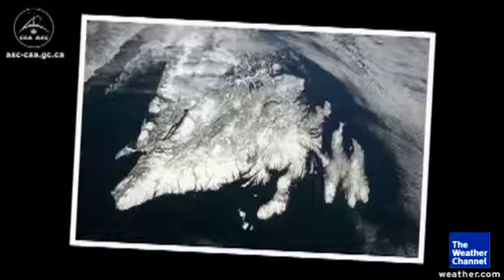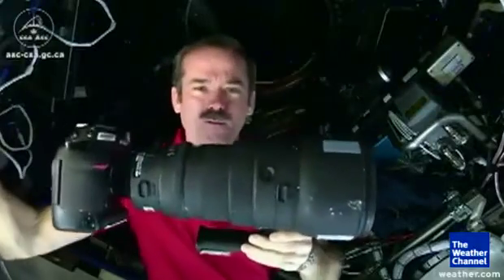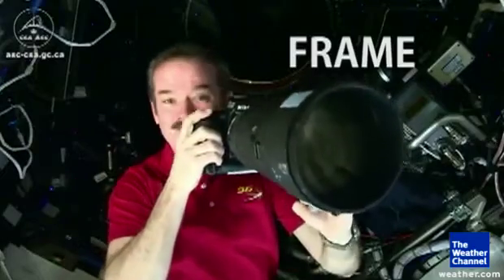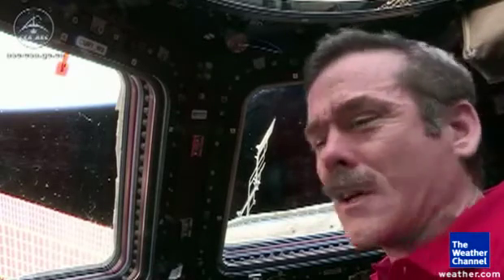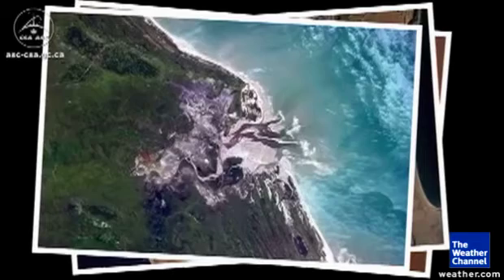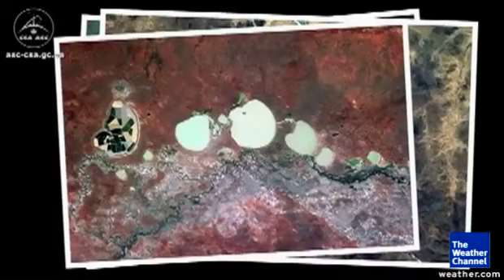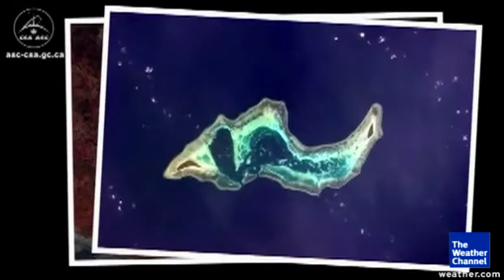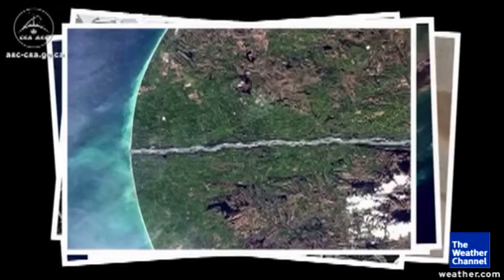How To Take Pictures From Space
Science isn't the only thing going on inside the International Space Station. Astronauts are snapping some of the most beautiful pictures ever seen. Commander Chris Hadfield gives us the basics on what it takes to be a space photographer.